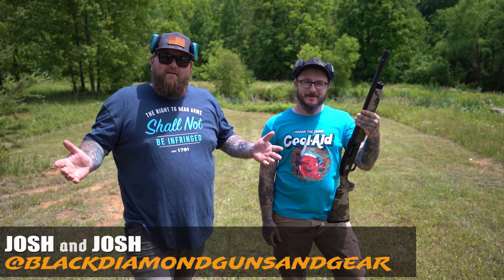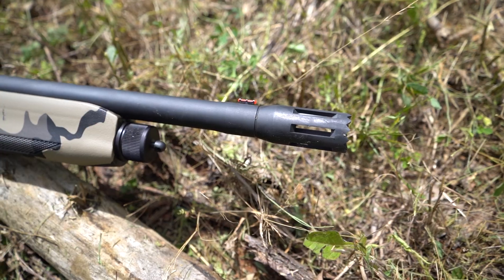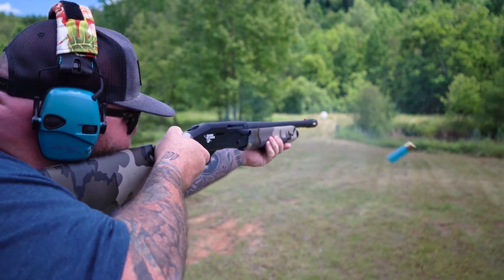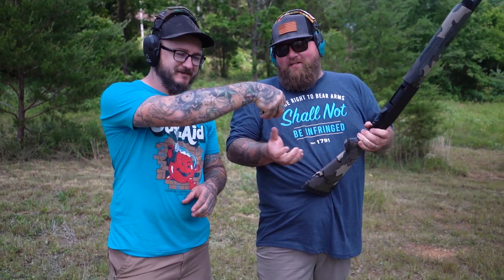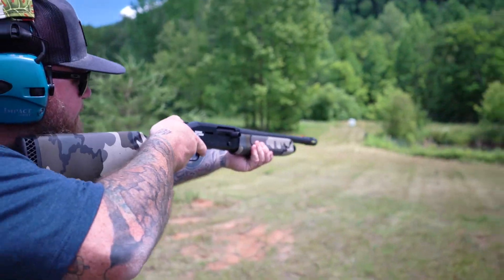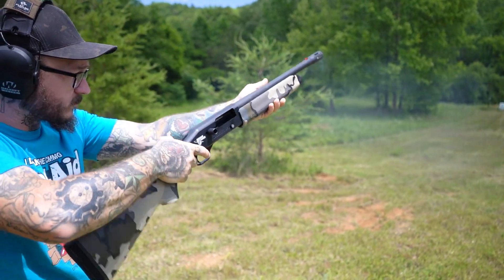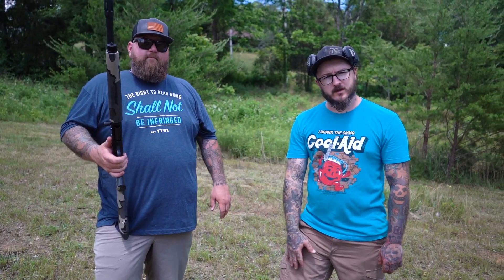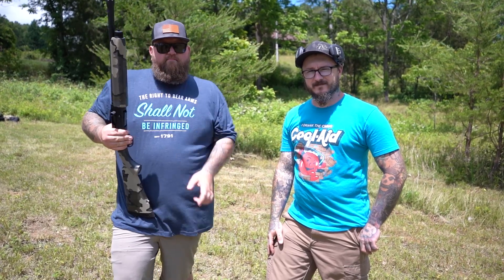Clint Smith / Thunder Ranch - Mossberg 930